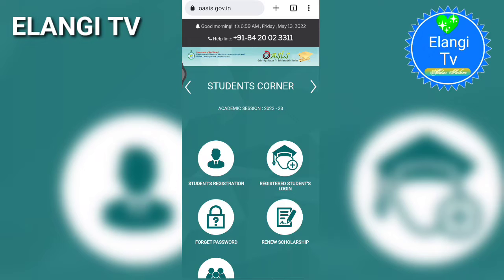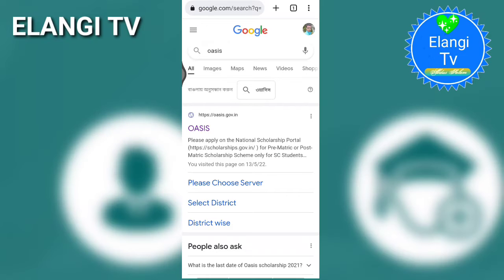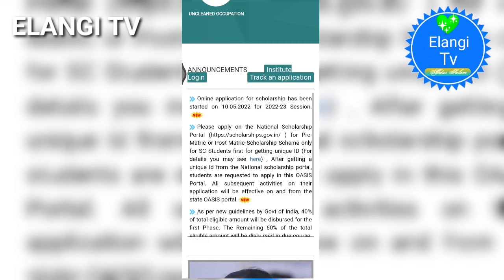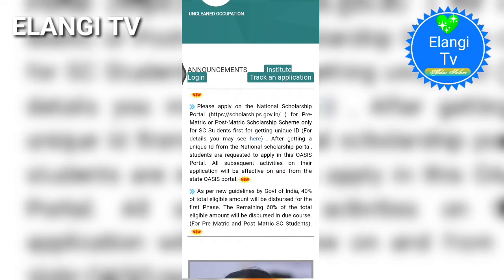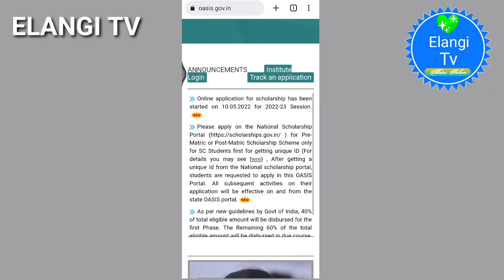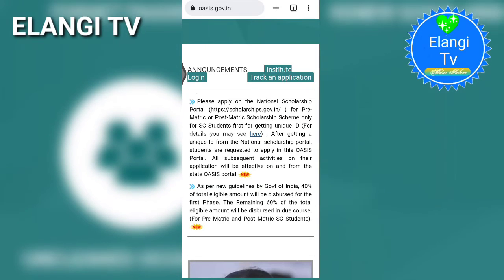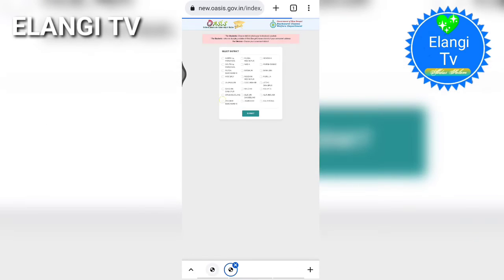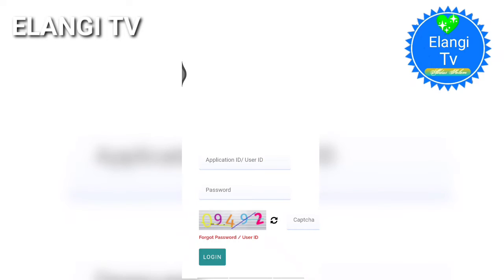OBC,SC,ST Scholarship Start 2022-2023 Session ll Apply now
OBC,SC,ST Scholarship Start 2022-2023 Session